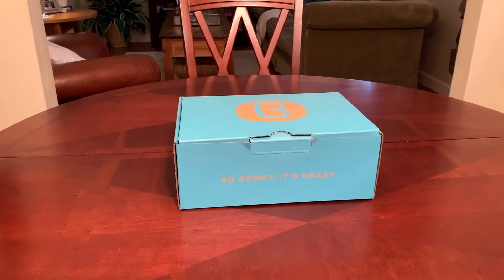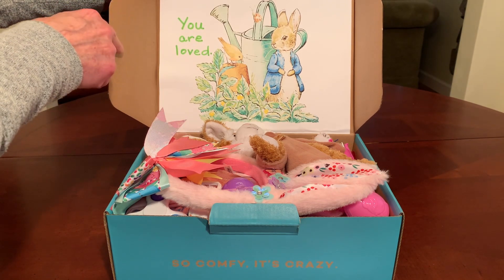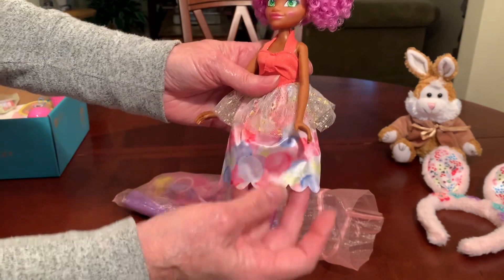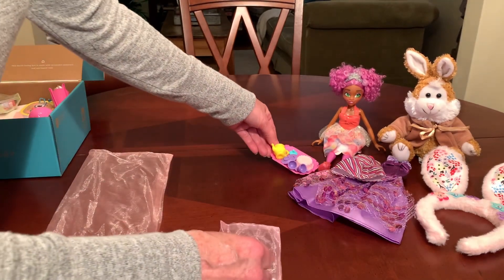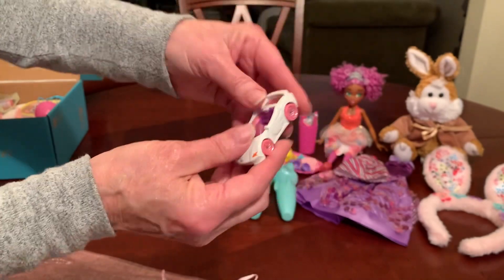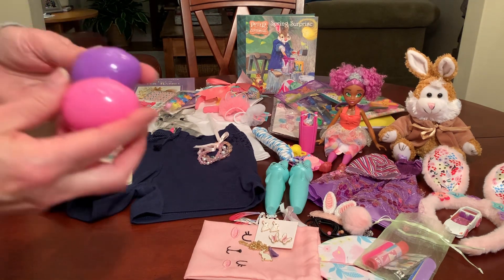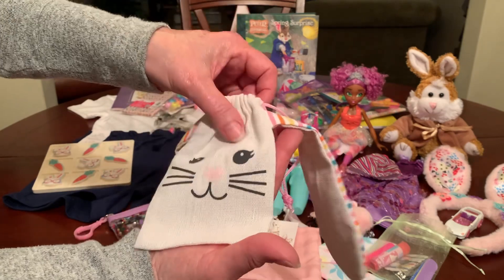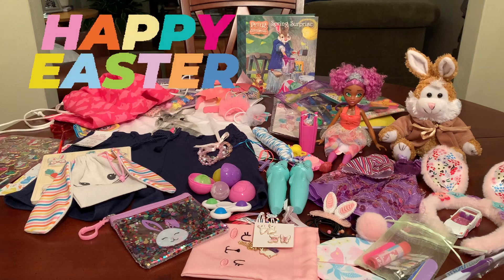HERE COMES PETER COTTONTAIL 🐇 5-9 GIRL OCC SHOEBOX UNBOXING | Operation Christmas Child 2023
Unboxing an Easter themed Operation Christmas Child (OCC) shoebox that I’m calling “Here comes Peter Cottontail”. In this video, I hope to inspire you with ideas for packing your own OCC shoebox by sharing what I have packed for a 10–14 year old girl.